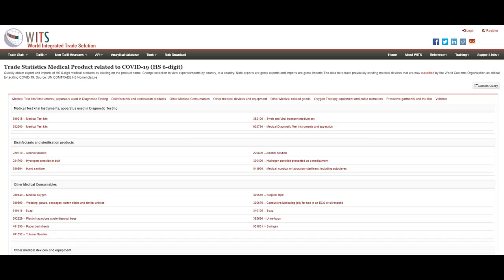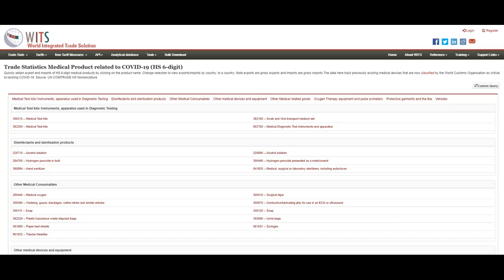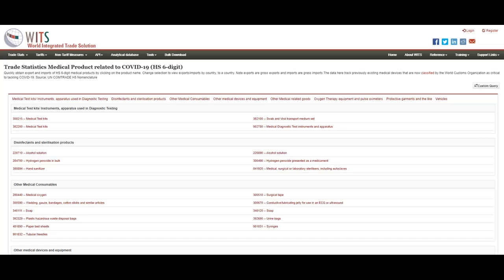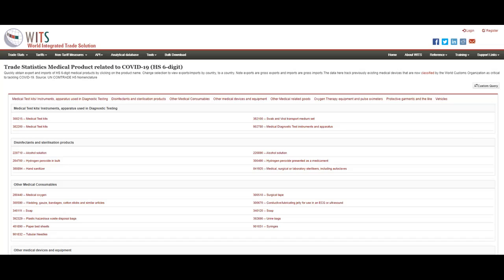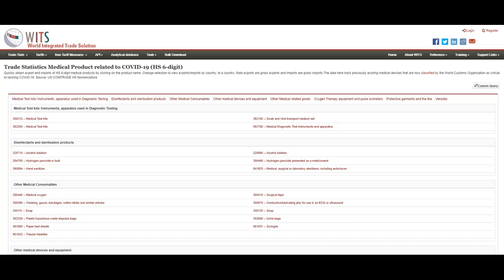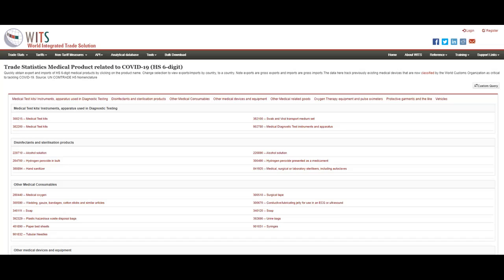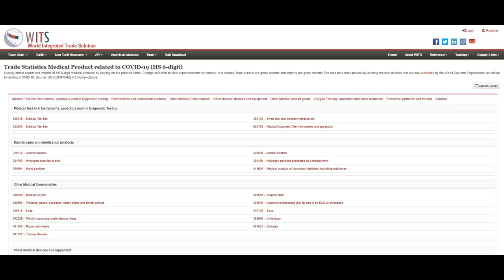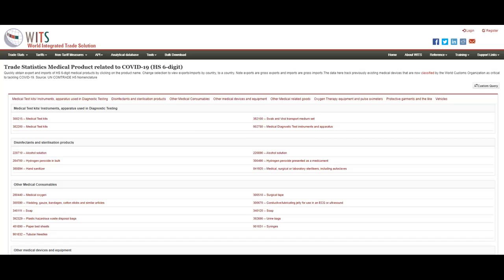Biological World War 3 - Black Pill